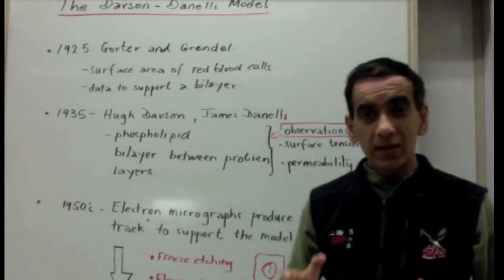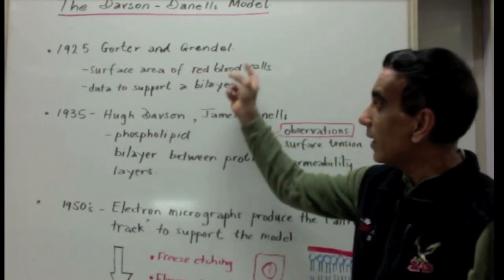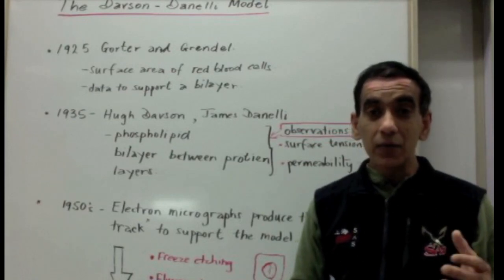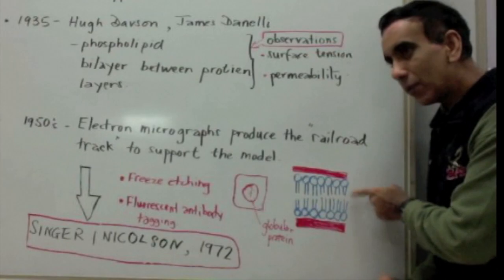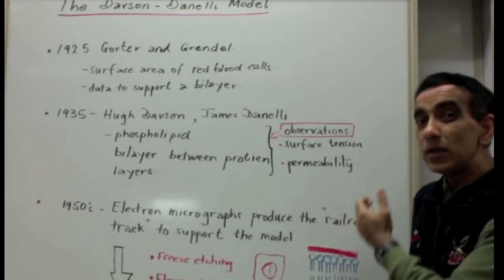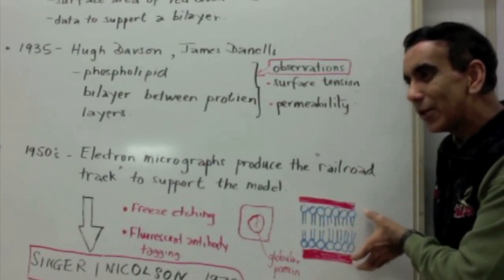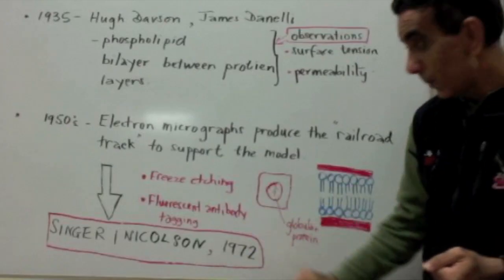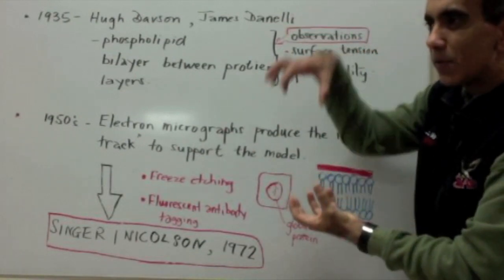IB Biology-Nature of Science,Cell Membrane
Advances in understanding of cell ultrastructure in the 20th century